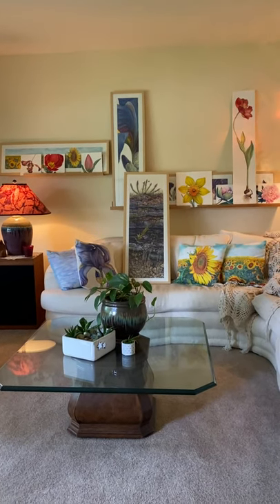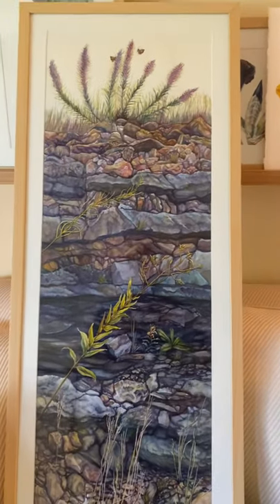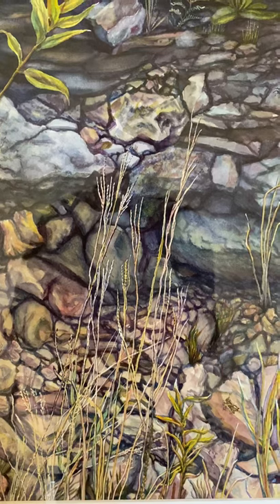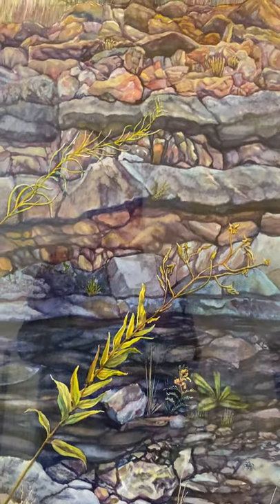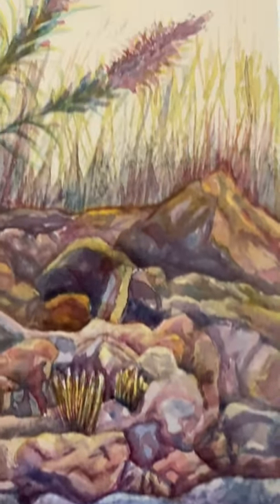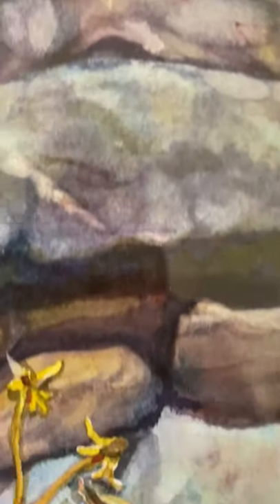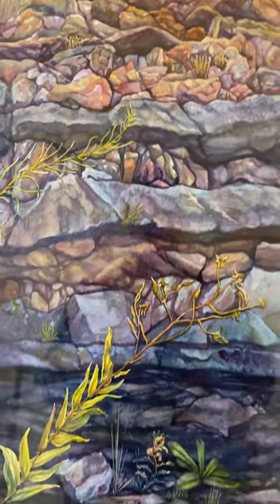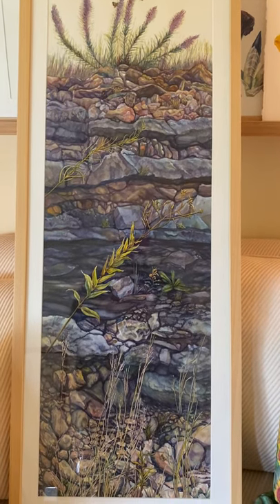Now and Then: A Story of Coyne Creek Road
See the details of this watercolor painting created for Symphony in the Flint Hills Prairie Art Auction. The works of art in this exhibit celebrate the transcendent beauty of the tallgrass prairie of the Flint Hills in Kansas.